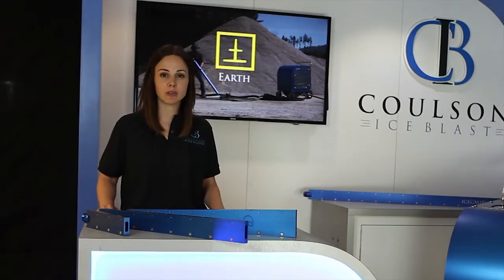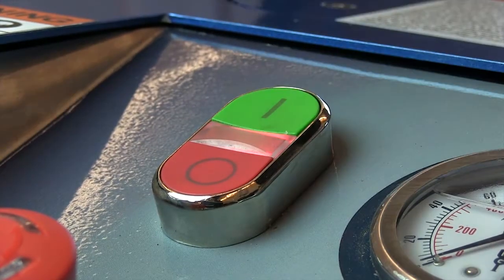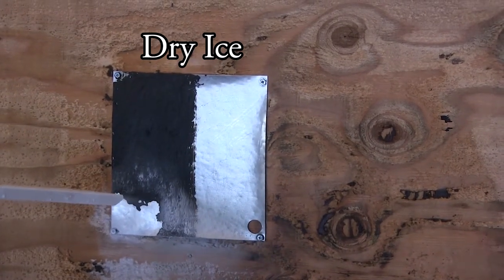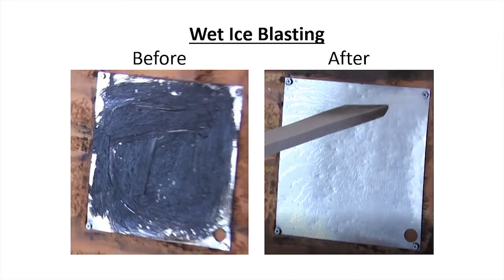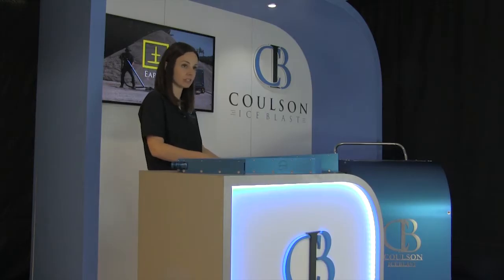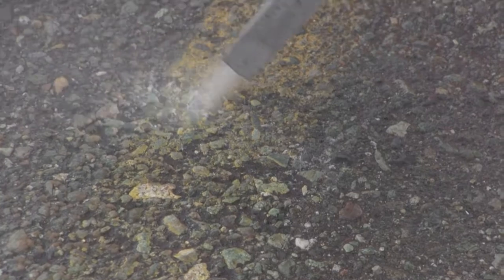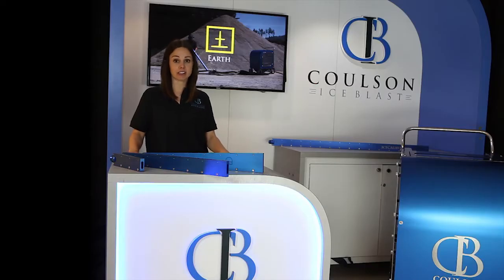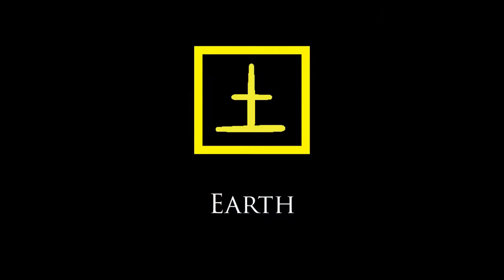Cleaning Earth Element | Coulson Ice Blast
Our Marketing Manager Tashia Potter explain the applications that fall under the earth element and the best nozzles to use in specific situations.